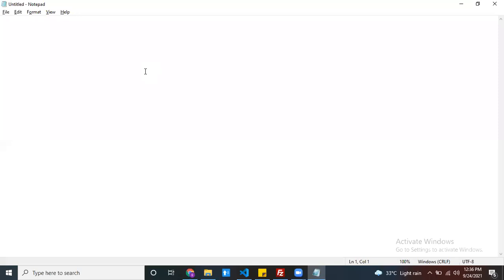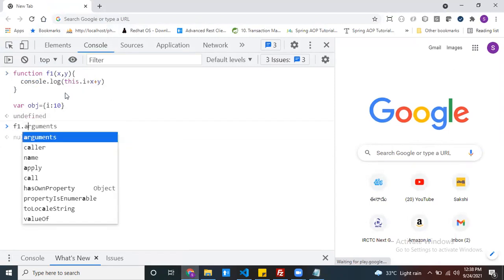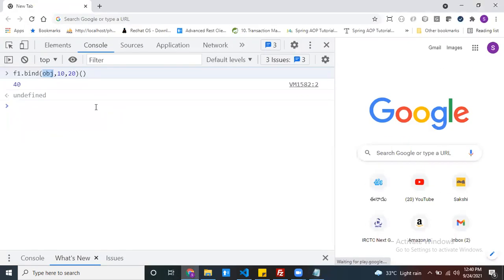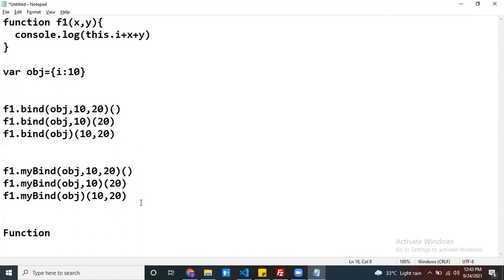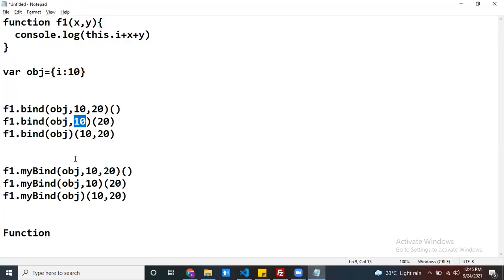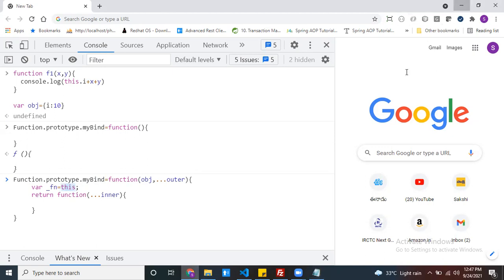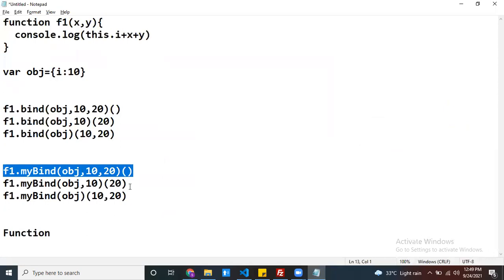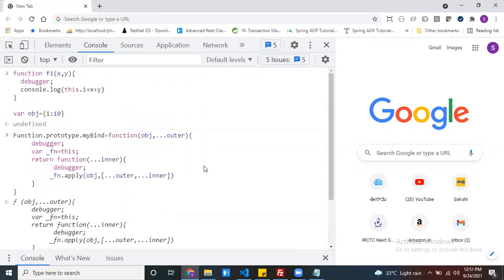polyfill for bind() in JavaScript